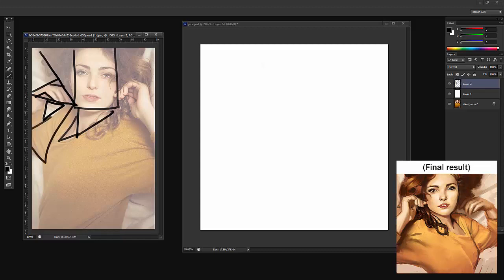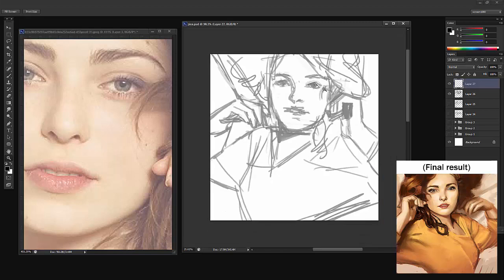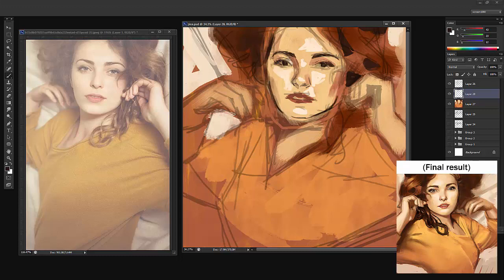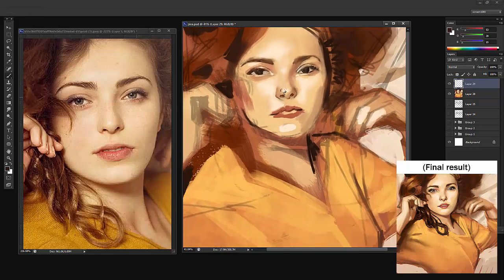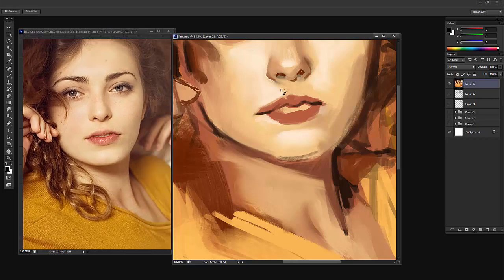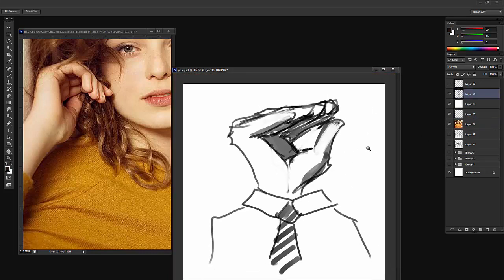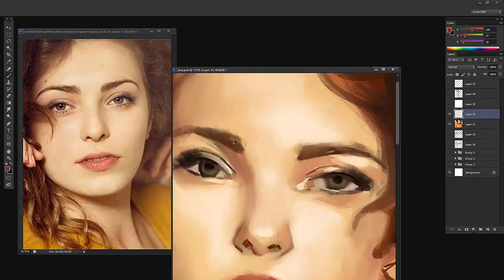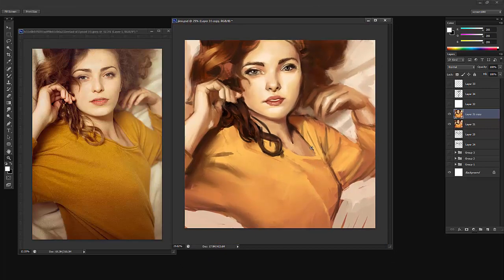Photo Study Painting Tutorial